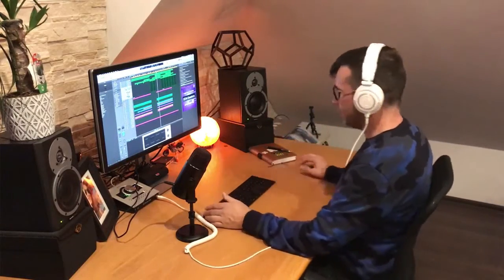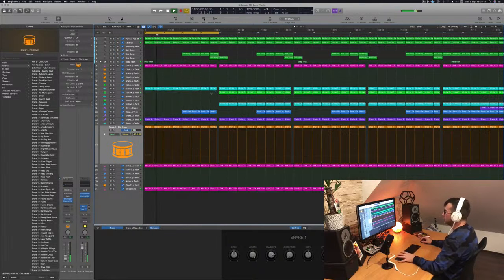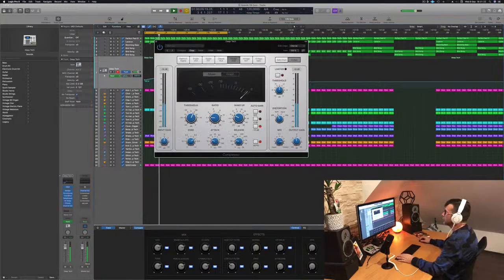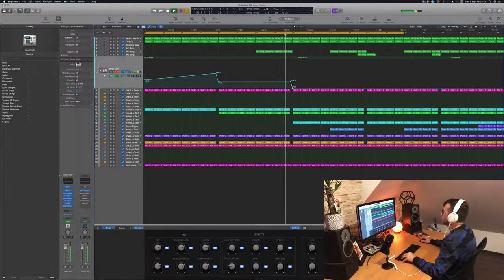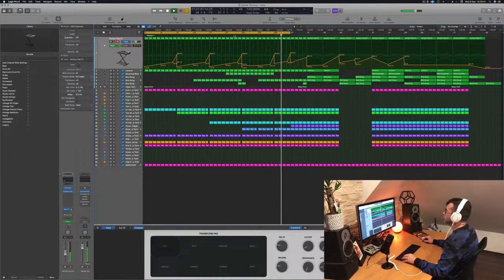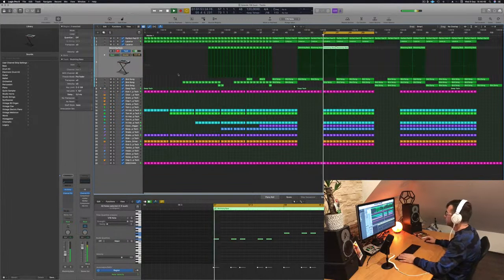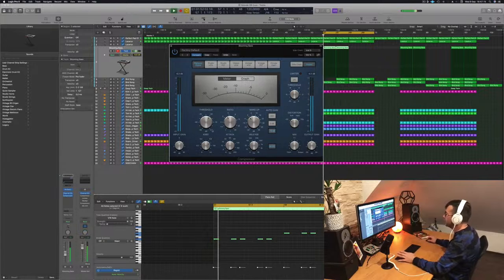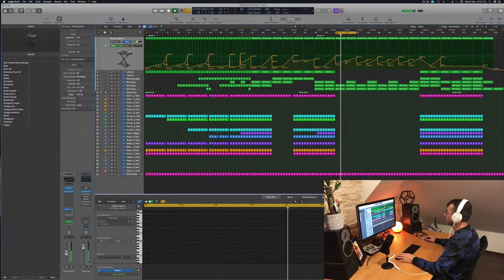How to arrange and mix Deep house music + Logic Pro X Template| Live Electronic Music Tutorial #135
Master Arranging and Mixing Deep Progressive House with Logic Pro X Template:
In Episode #135, Mikas revisits a track composed in Episode 109 to turn it into a DJ or club mix. Learn how to create dynamics through automation, edit parts for energy, and construct a memorable drop or breakdown featuring the main riff. This tutorial is tailored for DJs looking to bring their music to the dancefloor.

Chapters:
0:00 Intro - Mixing and Arranging Tips
0:10 Bug in the Lens Moment!
2:45 Song Preview - Hear what we're working with.
4:33 Arranging the Introduction - Set the stage for your track.
7:20 Automating the Low Cut Filter for the Drums - Add rhythm and energy.
13:25 Automating Elements to Create Movement into the Bridge - Build anticipation.
15:45 Arranging the Bridge Elements - Transition smoothly.
20:56 Editing and Arranging the Main Verse - Structure your song's narrative.
28:12 Editing and Arranging the Breakdown - Create that impactful moment.
35:25 Creating an Outro - Close your track with finesse.
36:40 Final Thoughts - Share insights and tips on mixing for clubs.

Practical Experience: Use the provided Logic Pro X Template to hone your mixing and arranging skills.

Unlock the Secrets of Deep House Arranging and Mixing Now!